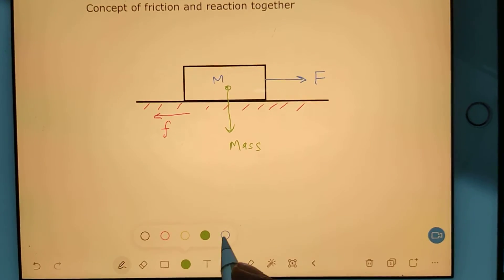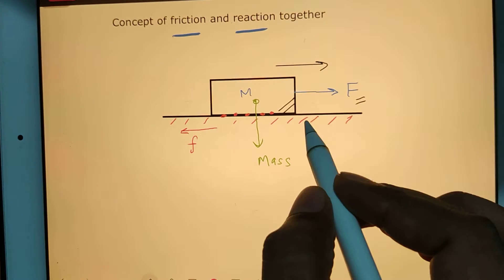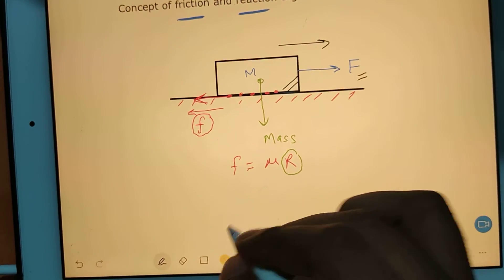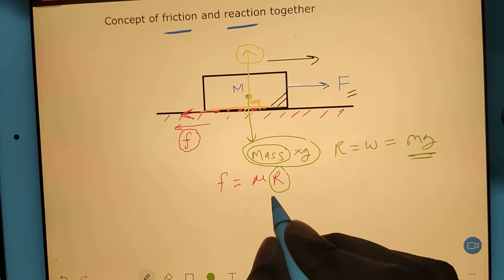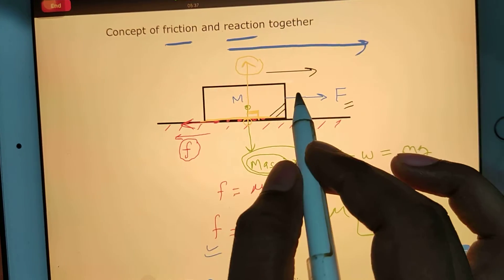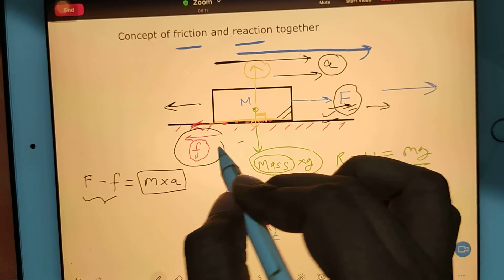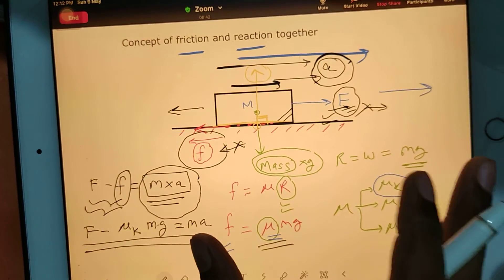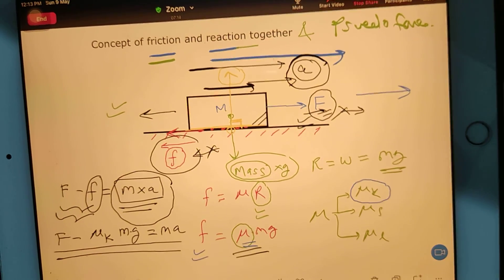online home tution | friction | laws of motion | IIT-JEE | NEET physics | hindi & english medium .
reaction by the surface is helpful to formulate the friction.

join me for IIT jee & NEET physics .

classes are on zoom app
study complete physics with online test series .

online one to one coaching
group coaching for school student.

take a free demo class.